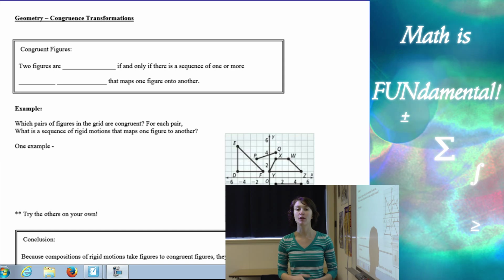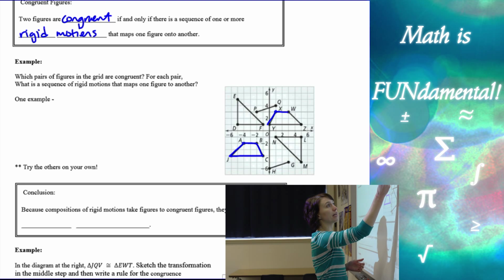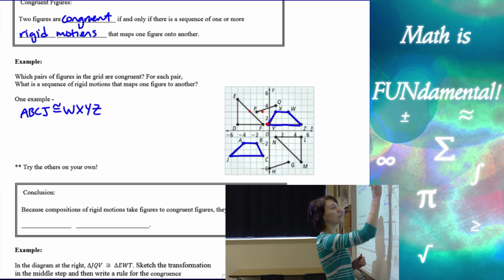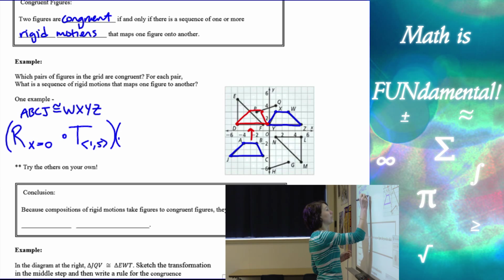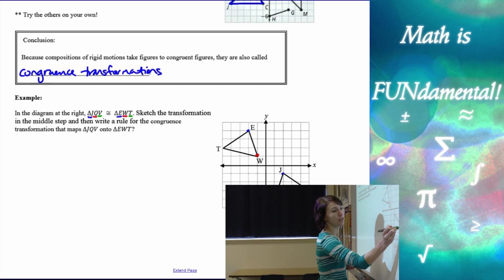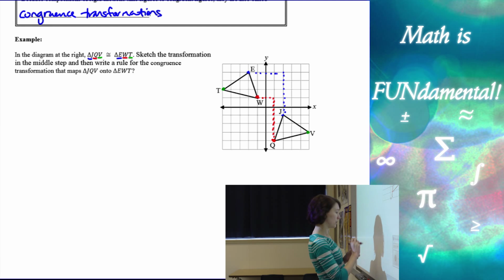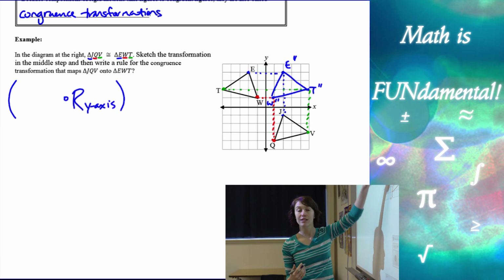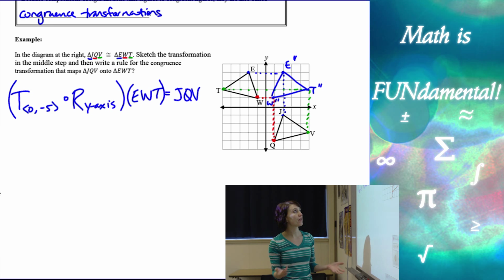9.5 Geometry - Congruence Transformations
In this Geometry lesson you will learn about Congruence Transformations.